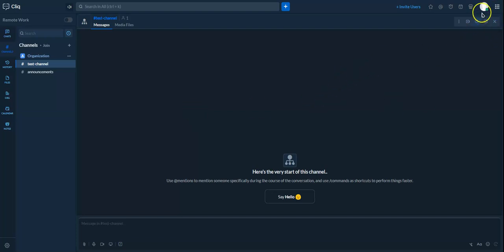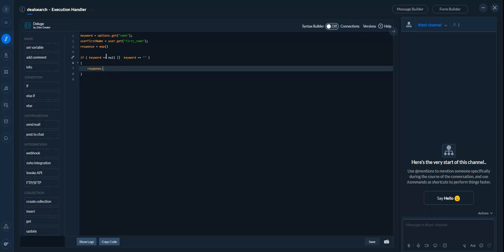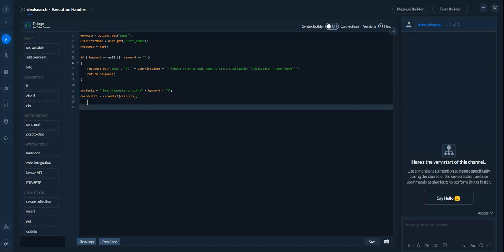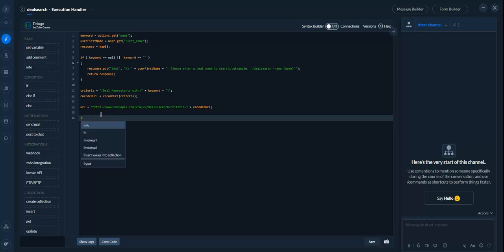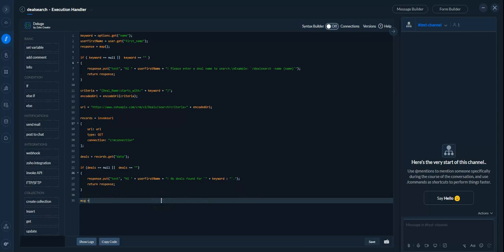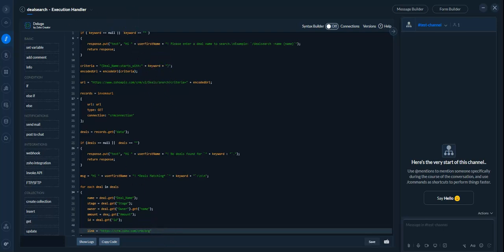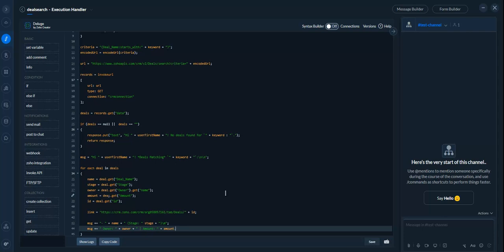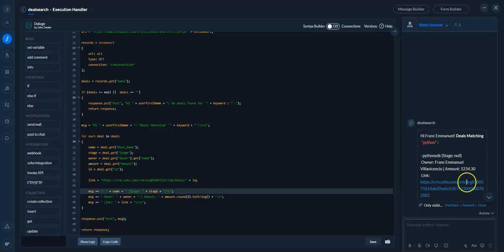Building a Slash Command in Zoho Cliq to Search CRM Module Records